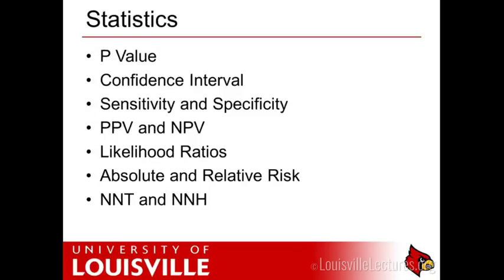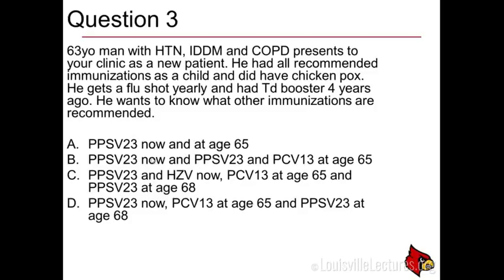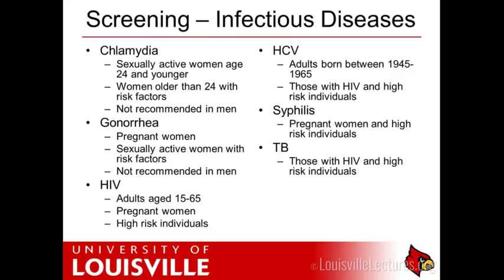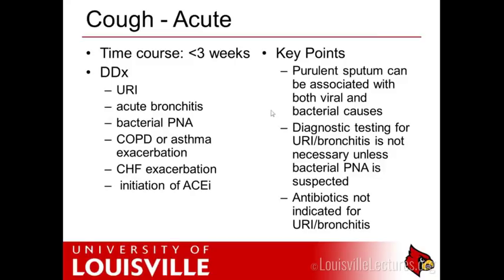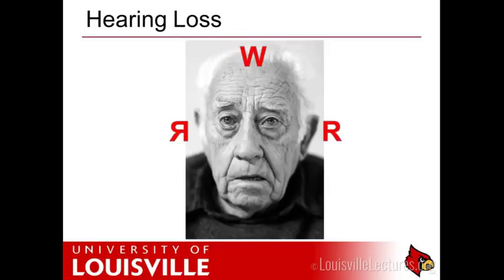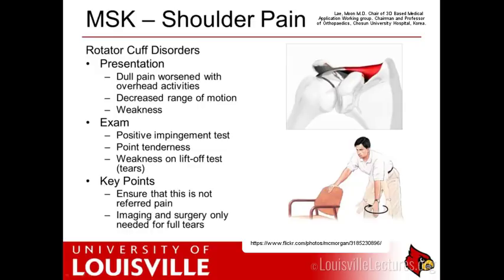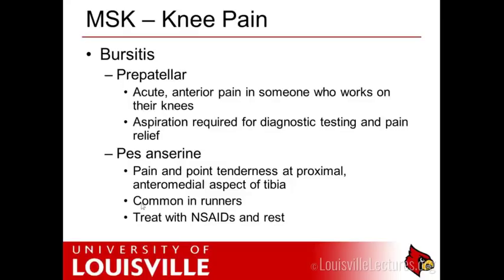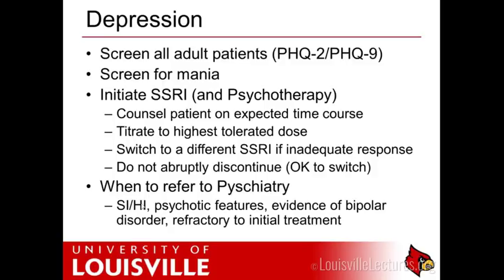A Review of Outpatient Internal Medicine with Dr. Patrick McKenzie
Dr. Patrick McKenzie identifies and briefly explains key areas of outpatient medicine. He then highlights aspects of outpatient medicine that are highly testable. Throughout his talk, he discusses statistics, immunizations, screening, cough, dizziness, hearing loss and tinnitus, MSK pain, dyslipidemia, obesity, and depression.